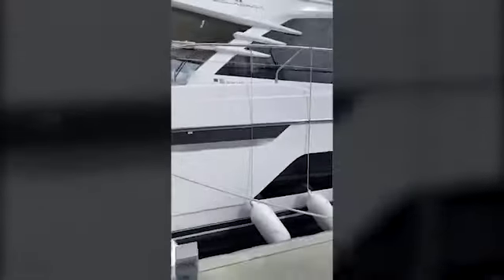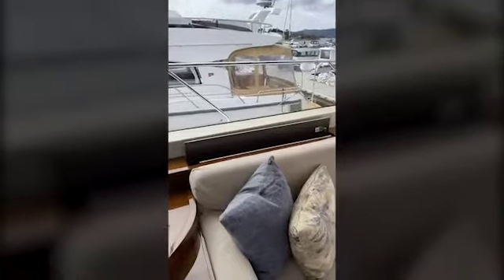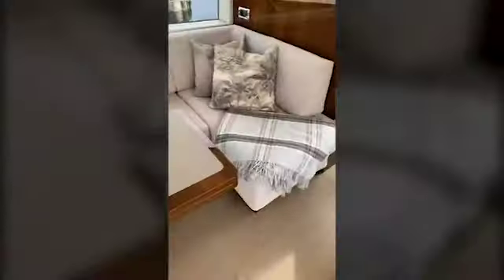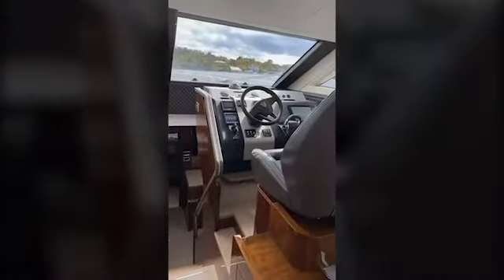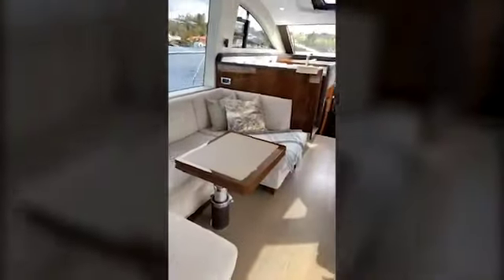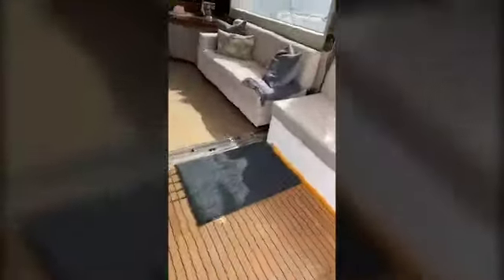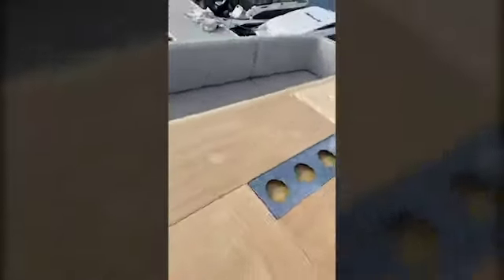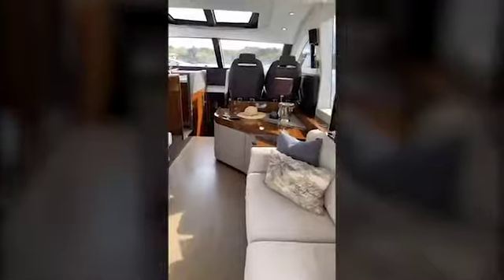Тур по яхте Fairline Squadron 53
Прямой эфир из Бергена, Норвегия.

Новый Squadron 53 – настоящий джокер в классе глиссирующий яхт с флайбриджем! Лодка номинирована Motor Boat Awards и Asia Boating Awords на звание лучшей, во многом благодаря немыслимой гибкости планировок, идеальному балансу скорости и комфорта, лучшим инженерным решениям.

Легкий силуэт и динамичные линии корпуса – Squadron 53 создан для того, чтобы притягивать взгляды. Но главное  – это детали, которые и создают на борту особую атмосферу: ваше личное пространство, о котором раньше можно было только мечтать. И какой бы стиль не выбрал заказчик – он получит традиционно высокое качество Fairline.

Получите подробную спецификацию на эту лодку у официального представителя верфи Fairline в России